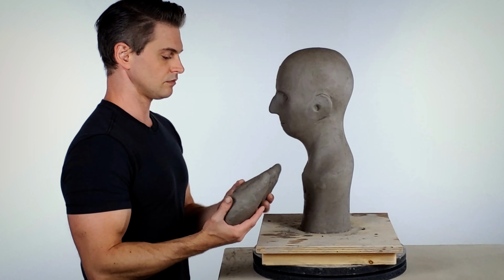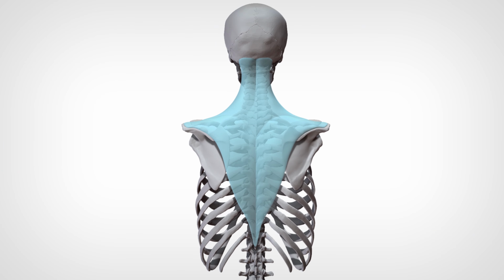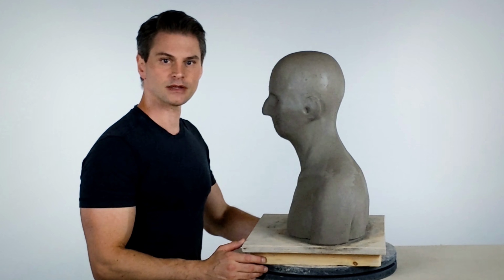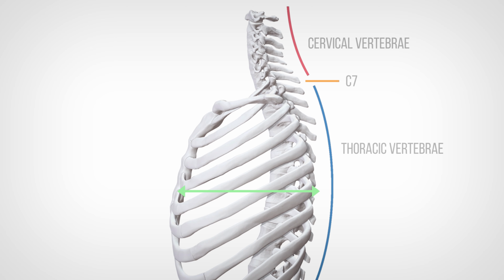On-Armature Bust Part 6: The Neck, Shoulders, & Chest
In the sixth part of my 15-part on-armature bust tutorial series, I build up the neck, shoulders, chest, and back, explaining some of the most important anatomical structures.